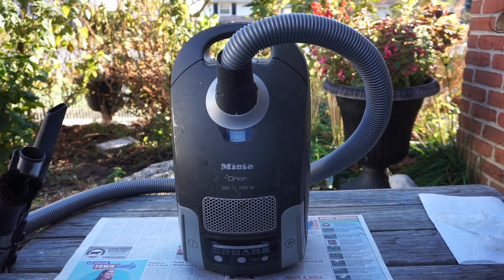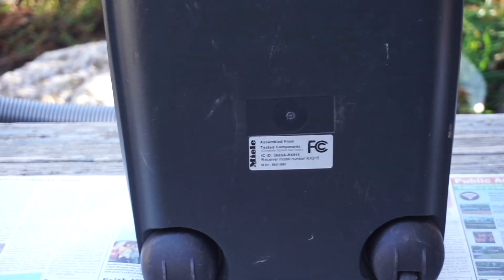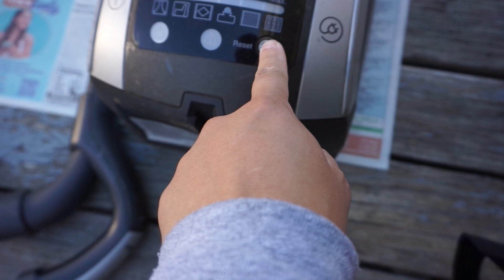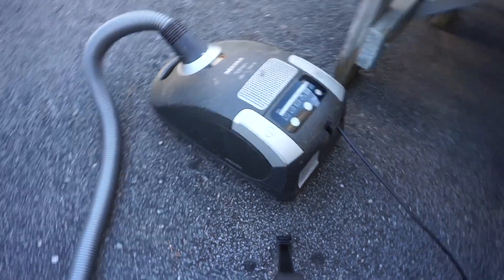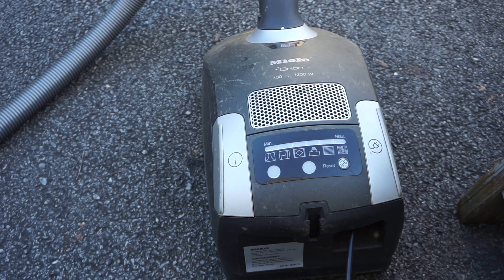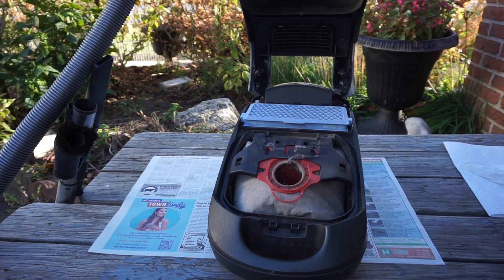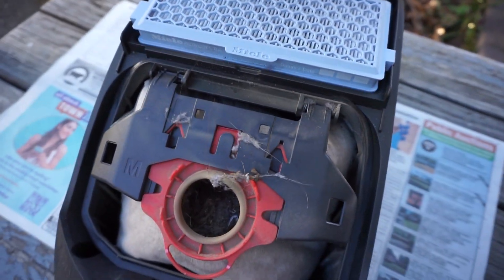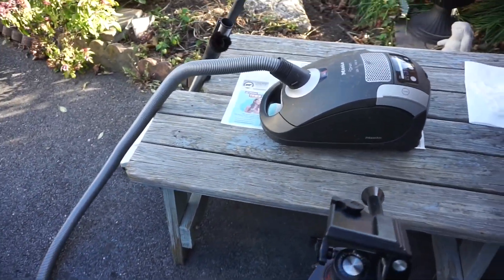Miele s4 orion canister vacuum cleaner initial checkout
Here's a vacuum I got from the owner out of town after seeing it for sale. This is a rare vacuum because I haven't seen one with controls on the handle that are battery powered like this. A video of me cleaning this vacuum is coming soon when have more time.